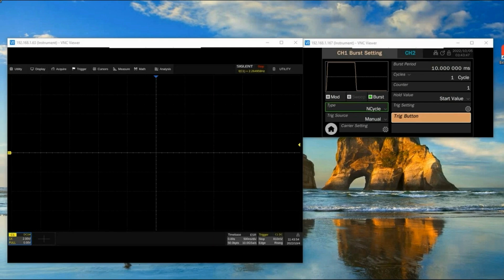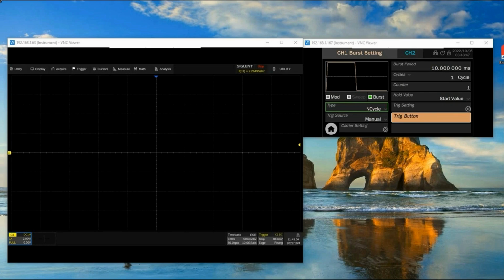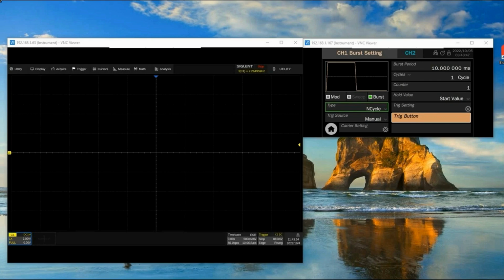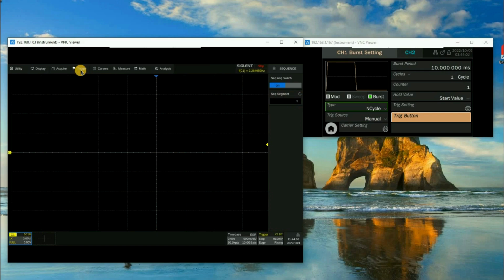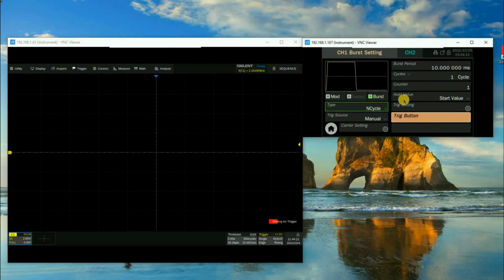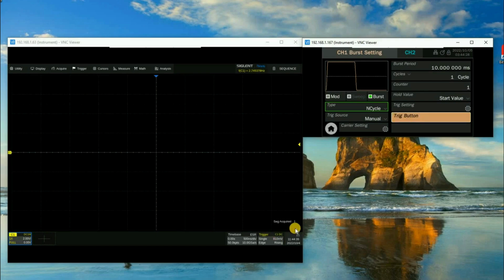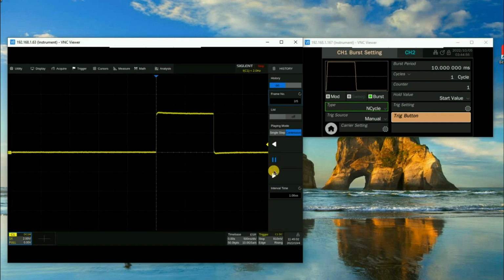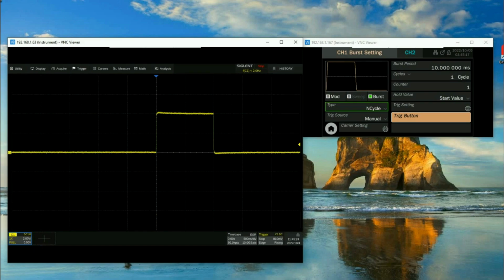Cara Menggunakan Sequence Mode dan Single Trigger di Osiloskop SIGLENT SDS Series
Pada video ini dibahas cara menggunakan Sequence Mode dan Single Trigger pada osiloskop SIGLENT SDS Series untuk menangkap multiple trigger event dalam satu sesi akuisisi.

Sequence Mode pada SIGLENT SDS Series berfungsi untuk menyimpan beberapa event trigger secara berurutan seperti frame, sehingga membantu saat menganalisis sinyal yang muncul sesekali, glitch, burst signal, atau event transien.

Di video ini ditunjukkan:
• Cara mengaktifkan Sequence Mode pada SIGLENT SDS Series
• Cara menggunakan SINGLE trigger untuk menghentikan akuisisi secara otomatis
• Pengaturan jumlah sequence yang ingin ditangkap
• Contoh aplikasi untuk troubleshooting dan analisis event

Fitur ini sangat berguna untuk:
• Pengujian sinyal RF dan komunikasi
• Analisis burst signal
• Debugging sistem power dan embedded
• R&D elektronik dan laboratorium pengujian

Jika membutuhkan demo unit atau penawaran resmi SIGLENT, silakan hubungi kami melalui kontak yang tersedia.